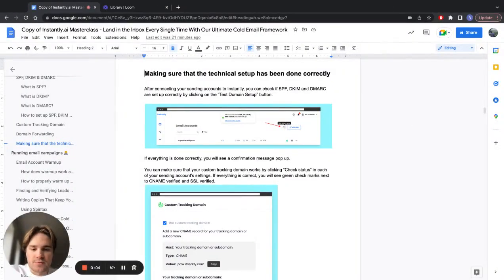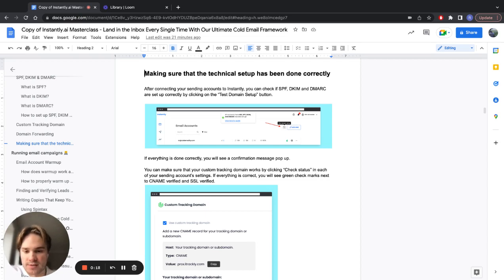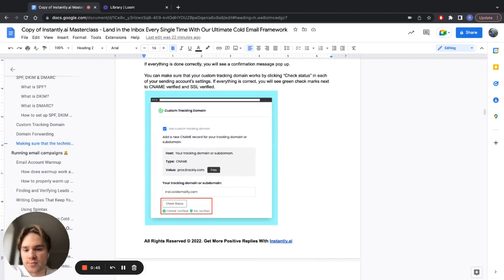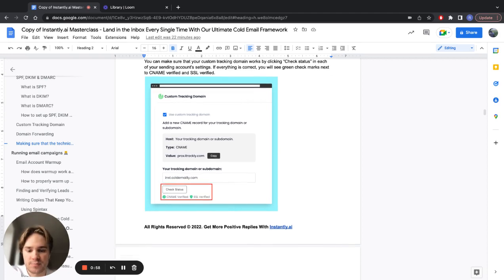Part 6 - Verifying your tech setup - Deliverability Masterclass